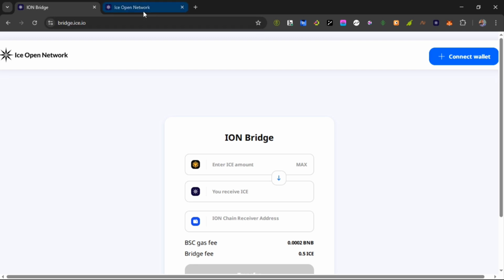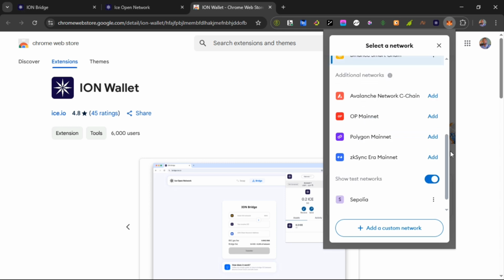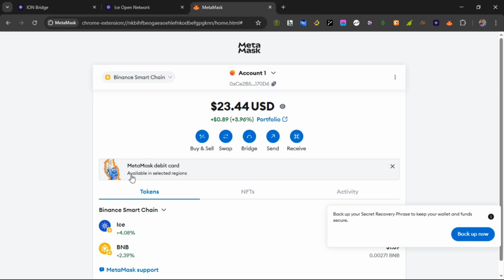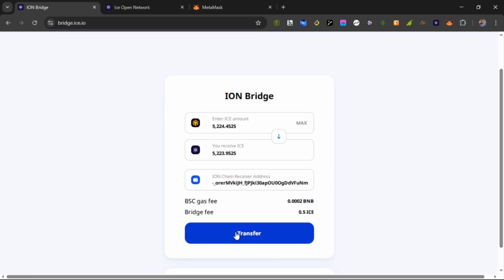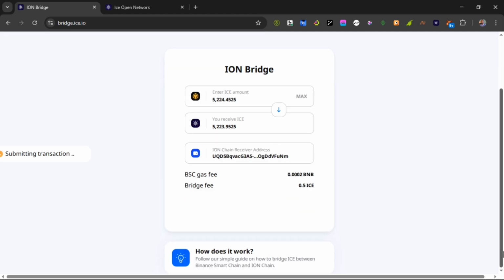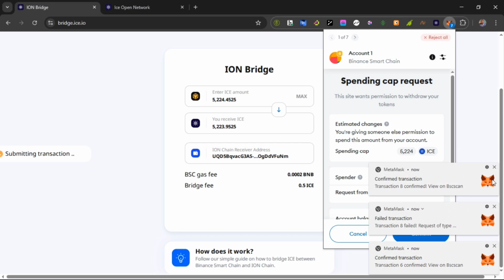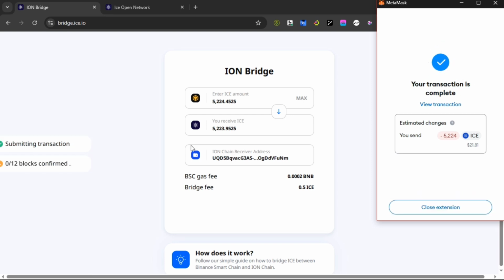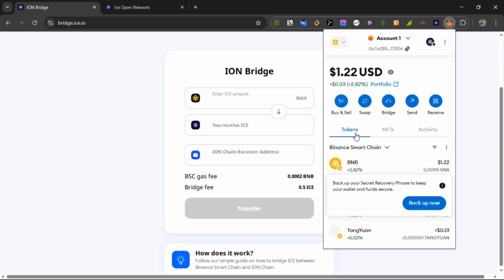How To Bridge Your ICE (BSC) Token To (ION) Ice Open Network Blockchain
Easily Bridge Your ICE Tokens On Binance Smart Chain To Ice Open Network
I Recommend Metamask Wallet or Extension

The Online+ App Is Coming Soon
The All In One App

Bridge Website - bridge.ice.io

ice Open Network Website - ice.io

Wanna Be A Part Of My WhatsApp Group & Channel?